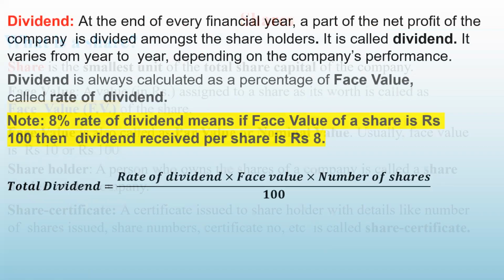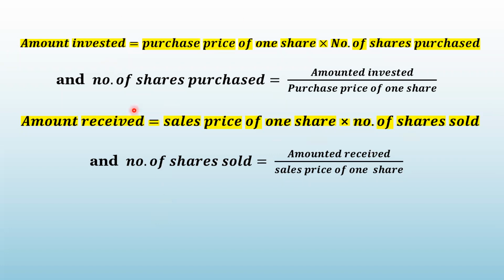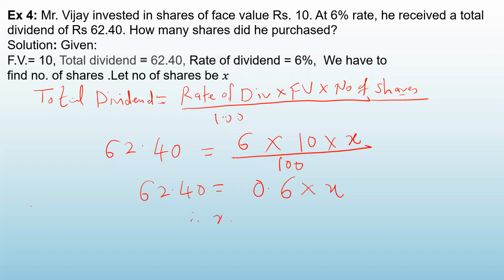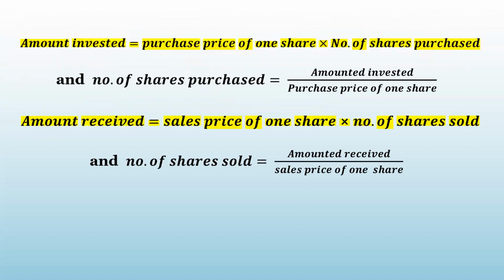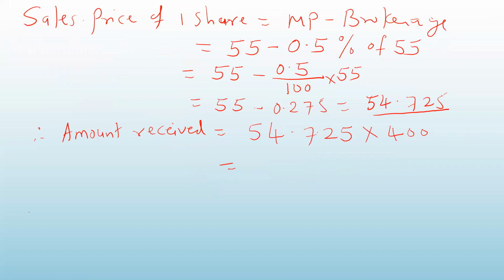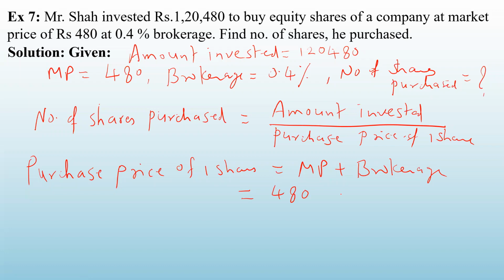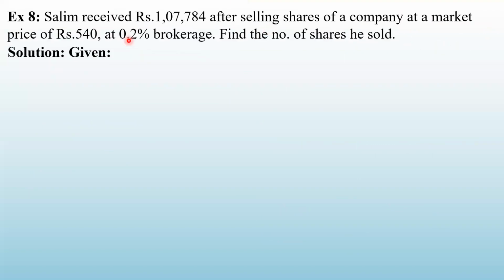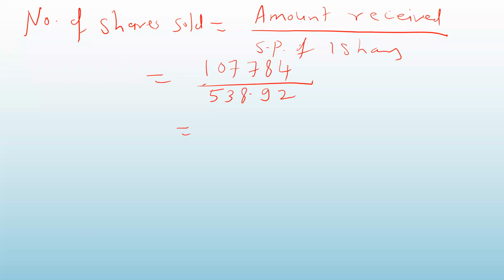Unit I: FYBCOM/Unit I: Shares/To calculate no.of shares purchased and sold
Problems on no. of shares purchased and sold/amount invested/ received